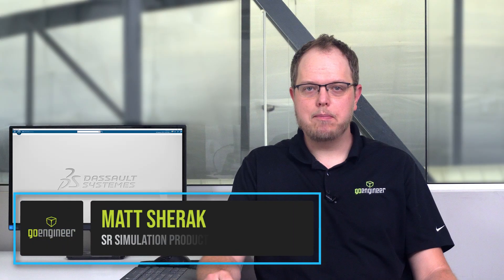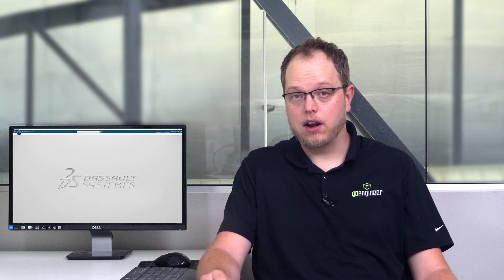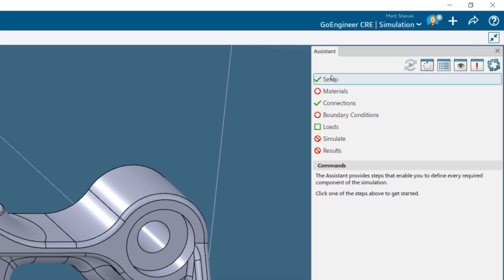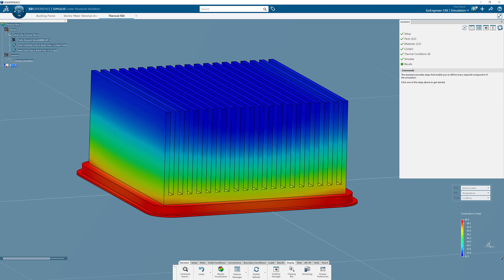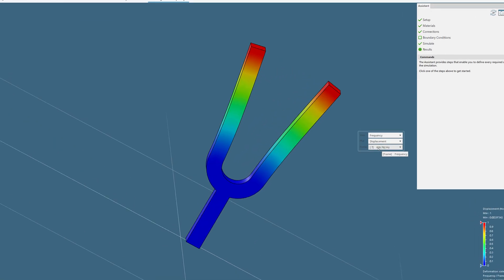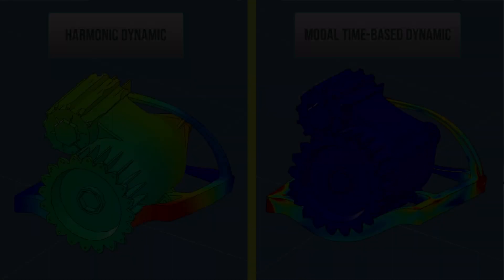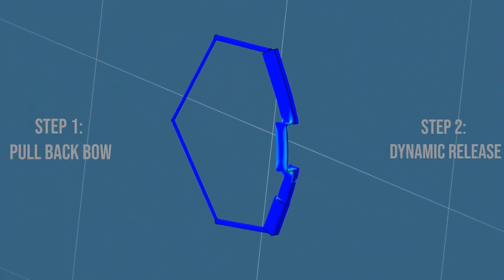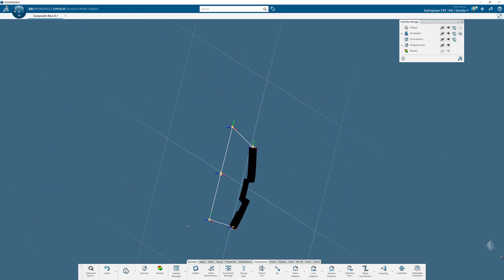Abaqus for Designers: Linear FEA with 3DEXPERIENCE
3DEXPERIENCE Structural offers designers powerful simulation tools that are easy to use with their existing CAD tools. Abaqus-powered linear FEA makes it easy to run common simulation studies like harmonic, frequency, modal time-based dynamic, thermal, buckling, and more.

These tools are perfect for anyone looking to add FEA tools to their arsenal without breaking the bank. Even if you're a simulation novice, 3DEXPERIENCE Structural will guide you through creating your studies, ensuring a great simulation test every time.

Want to get started with simulation? Learn how to get started with Simulation today and improve your designs